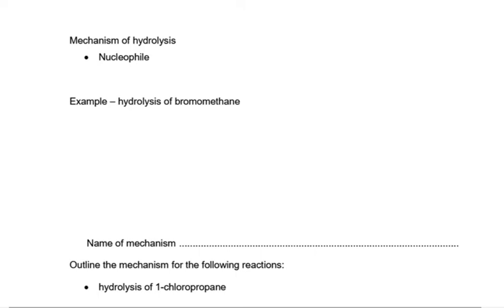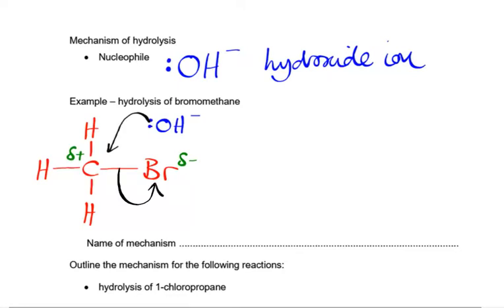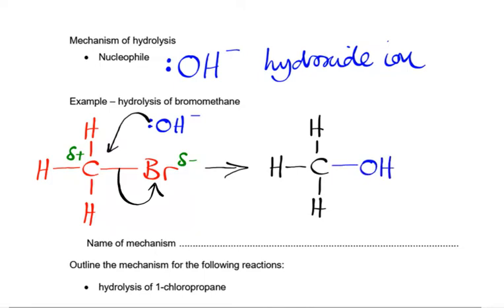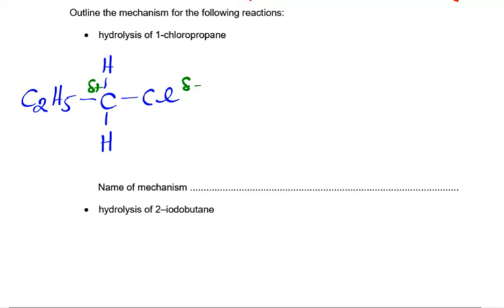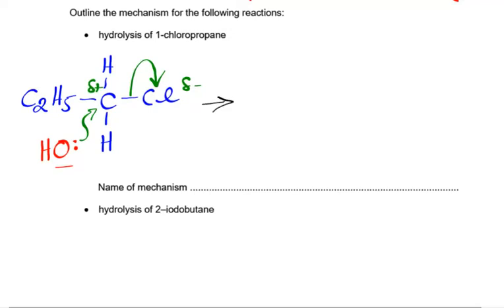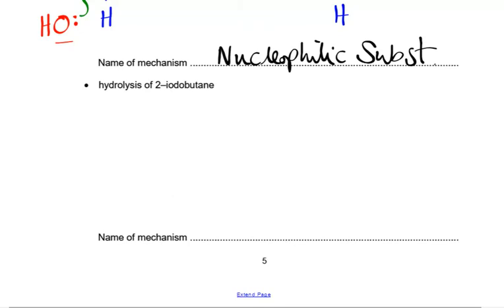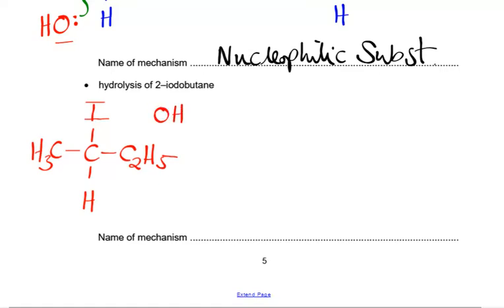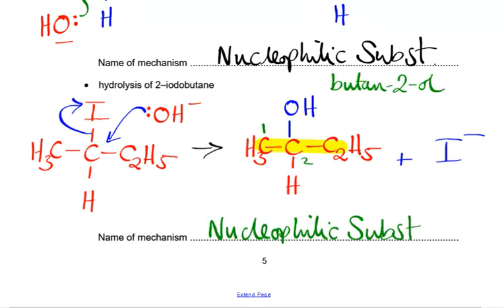Nucleophilic Substitution Hydroxide ions